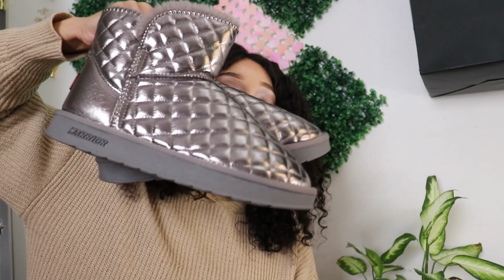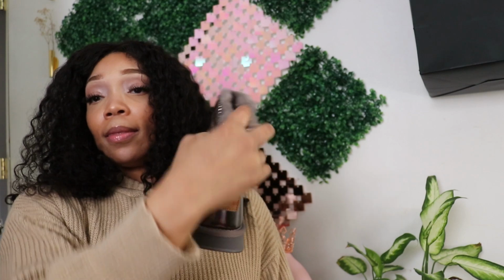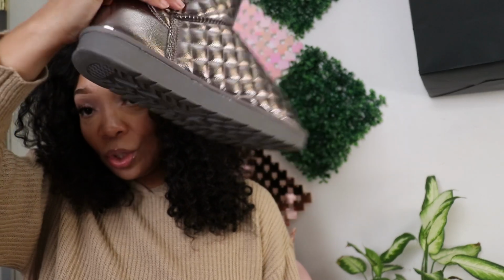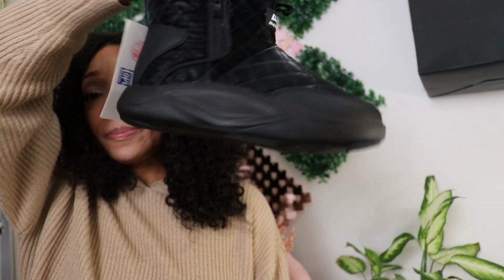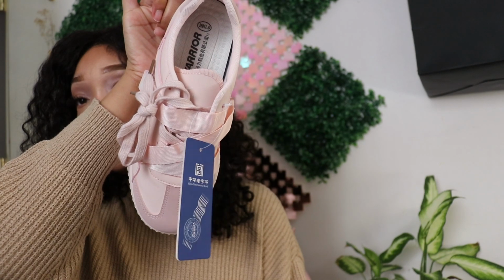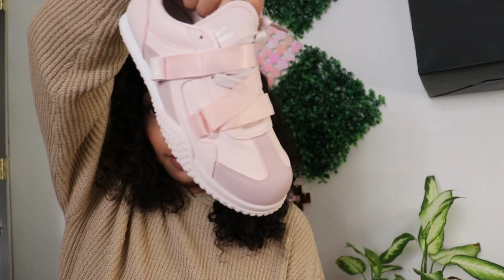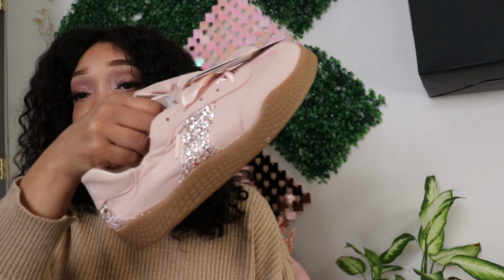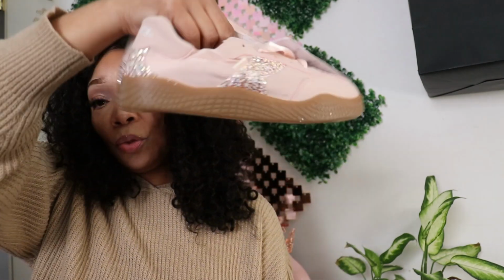HONEST REVIEW: WARRIOR Shoe Collection Haul from SHEIN | Viral Winter Boots & Sneakers Under $50!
🔥 VIRAL SHOE ALERT! I found the BEST affordable shoe collection on SHEIN - and I'm putting them to the test!
In this video, I'm reviewing the entire WARRIOR Shoes collection from SHEIN - from trendy gold snow boots to pink sneakers that are taking over TikTok! These shoes are BLOWING UP on social media for a reason 👟

🛍️ PRODUCTS FEATURED:
✨ Gold Snow Boots (waterproof & fleece-lined!)
✨ Baby Pink Athletic Sneakers (perfect dupes for the expensive brands!)
✨ Pink Canvas Fashion Sneakers (so versatile!)
✨ Black Winter Boots (my new everyday essential!)
🔍 Search: WARRIOR Sports Shoes Outlet on SHEIN
Are these viral shoes worth the hype? Watch to find out if they're comfortable, durable, and actually worth your money! I'm doing a full wear test + styling ideas for each pair!